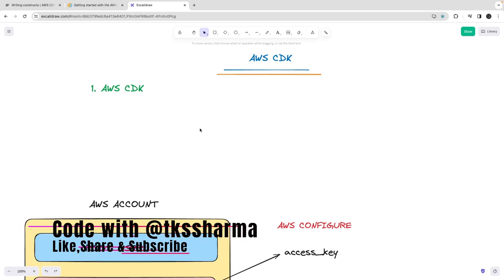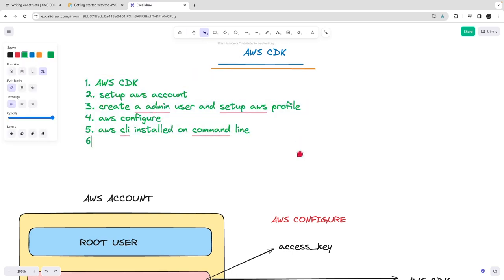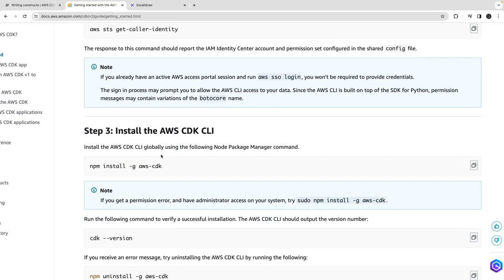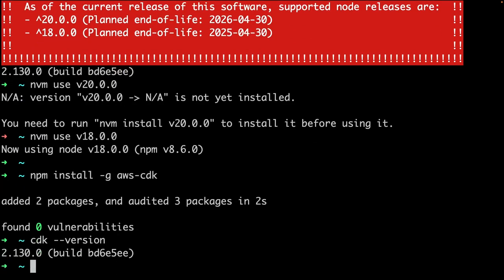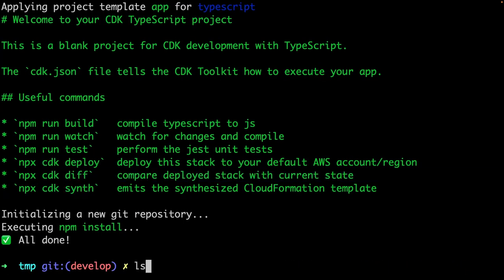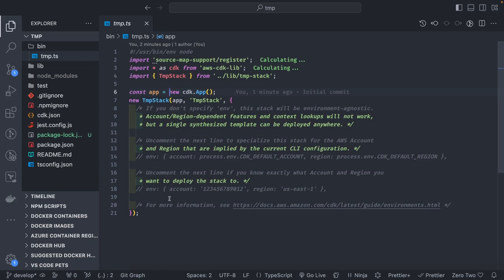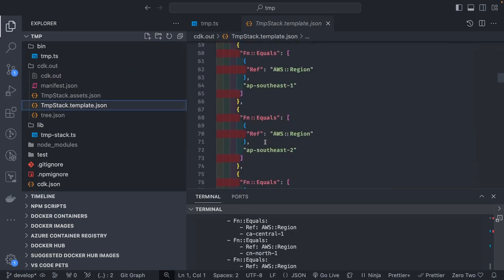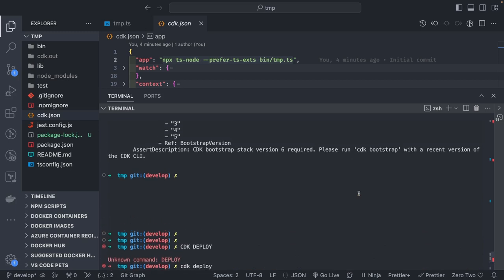Node JS Microservices deployment using AWS CDK Lambda #36